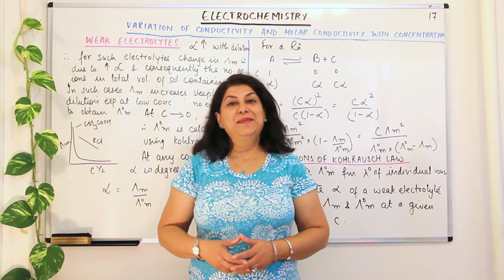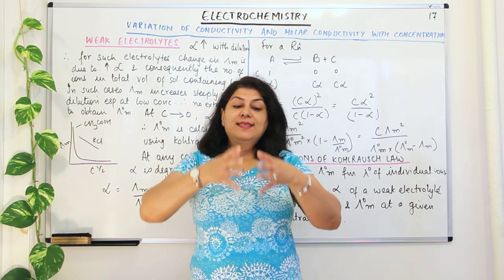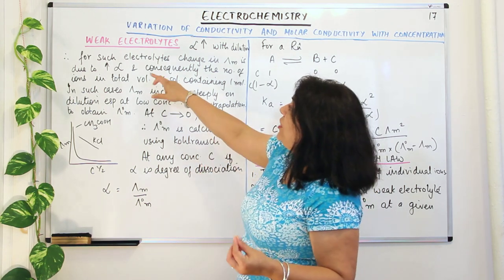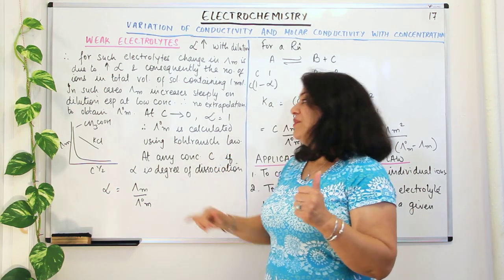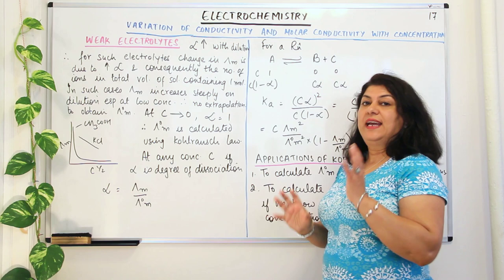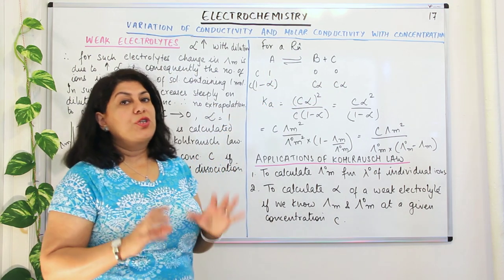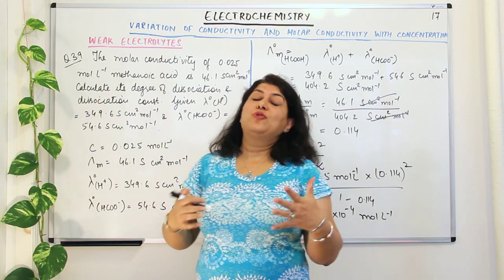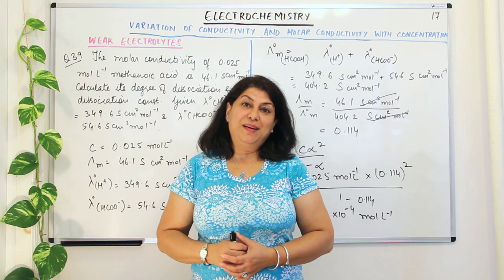Conductivity And Molar Conductivity of Weak Electrolytes - Electrochemistry (Part 17)